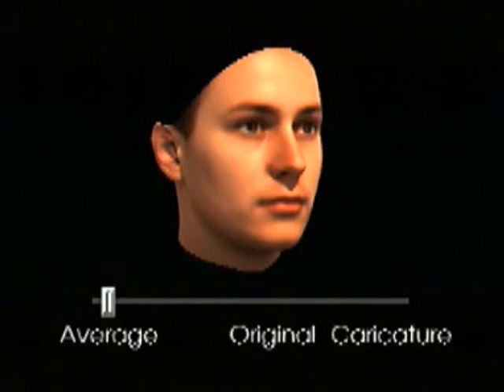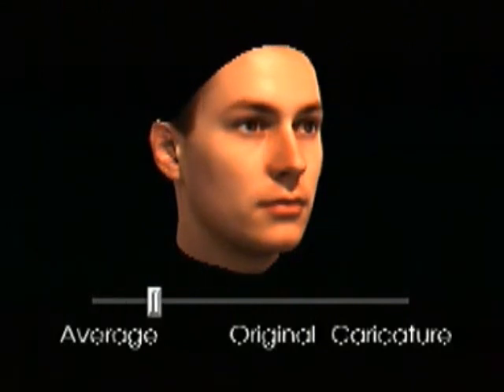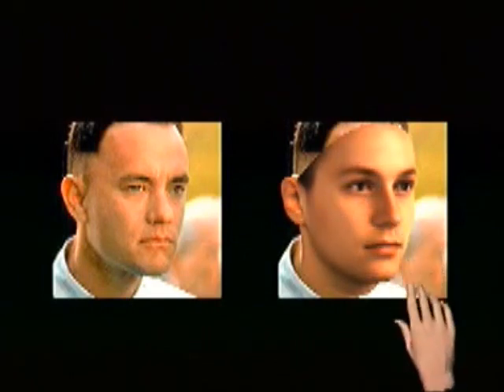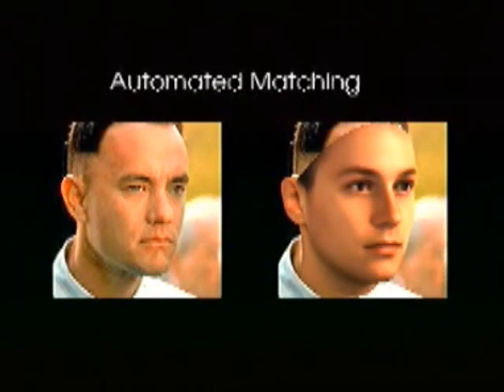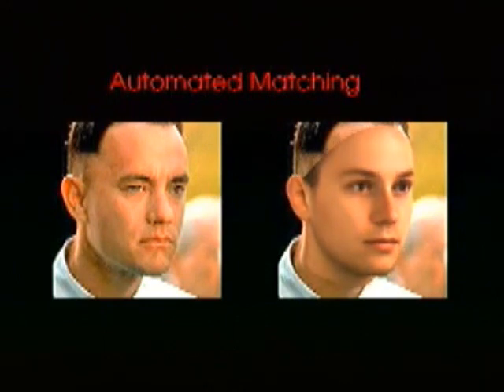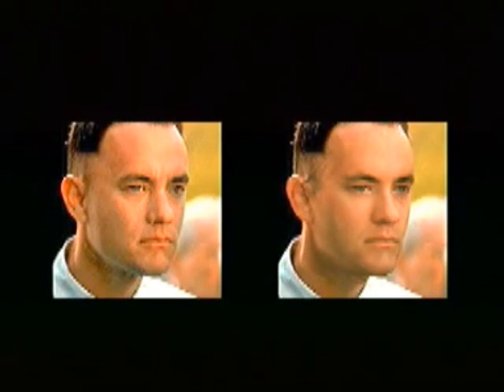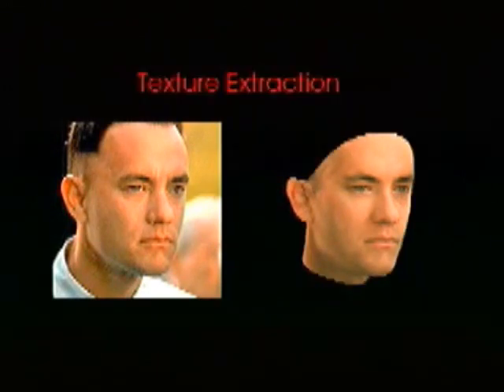Anders Breivik in Court Flashes Drawn in by Media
The Anders Breivik Courtroom scene was created using CGI software.  One of the problems with the software is that if real flash photography is used, the software which analyzes and creates a 3d face cannot work.  It needs a completely studio lit level of light to work.  That is why all the camera flashes were drawn in after the fact.  18 flashes that are identical does not happen by accident.